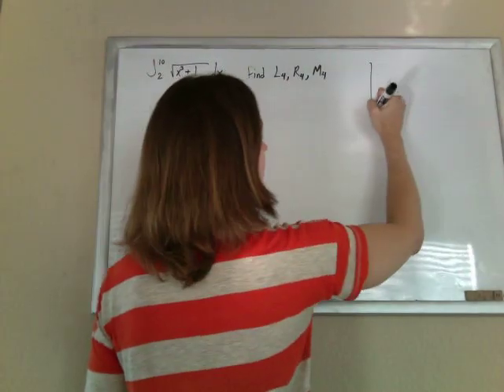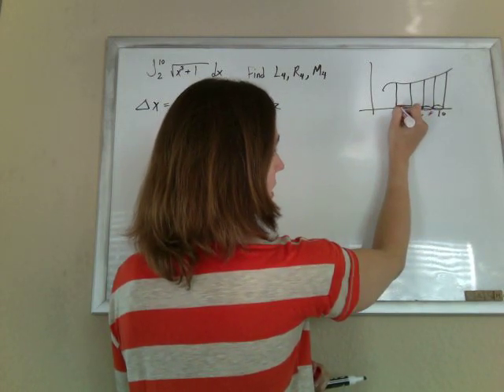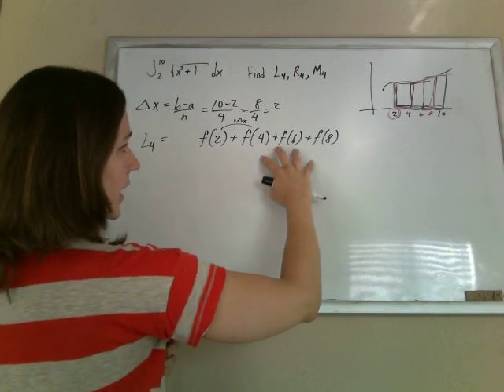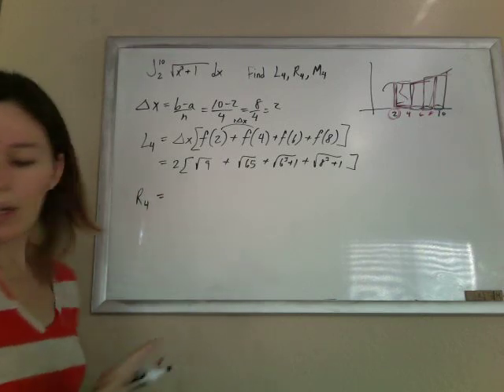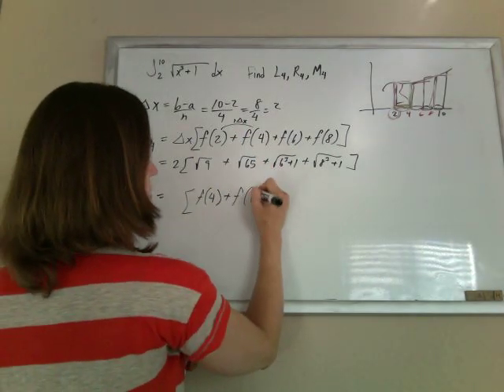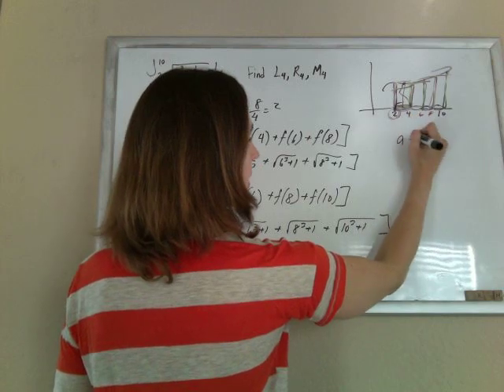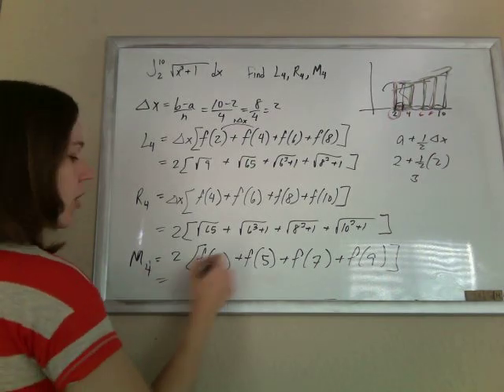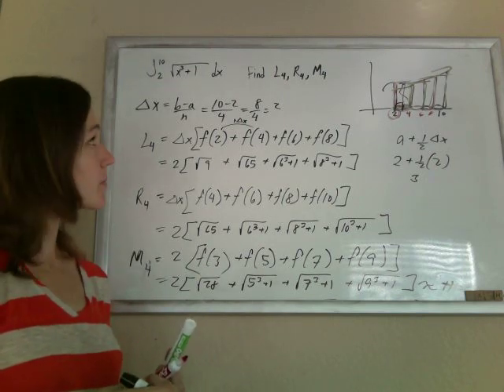Integral Approximation Example Left/Right/Midpoint Rectangles